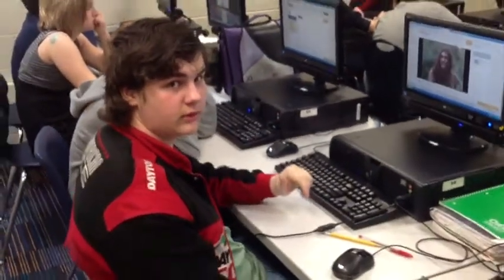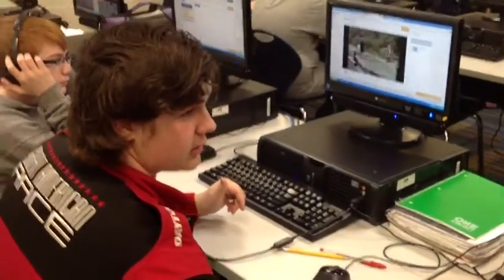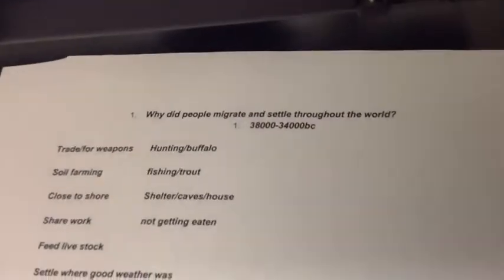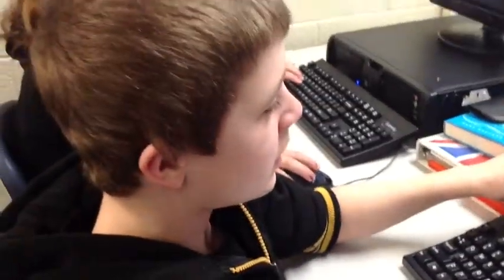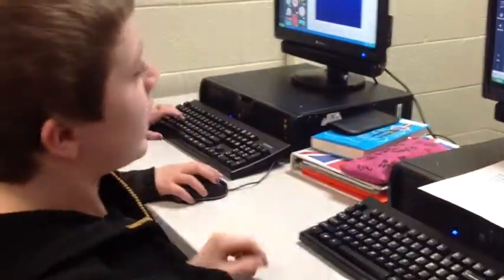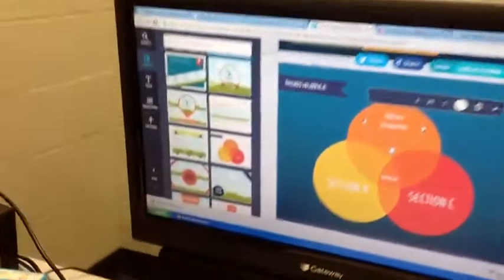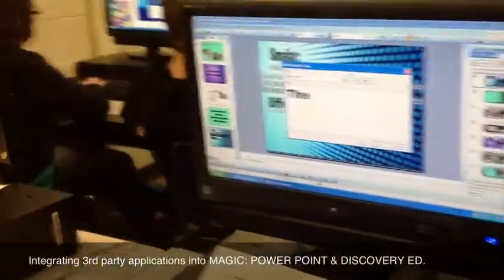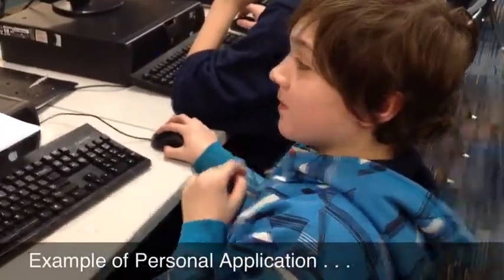Digital Magic: Integrative Technology And Student Learning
7th Grade Students at MCC Middle School